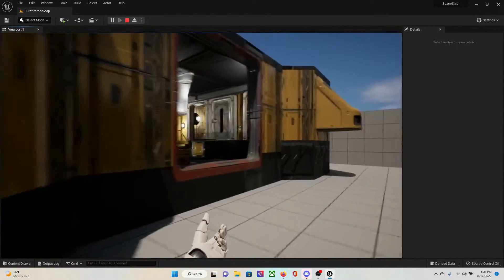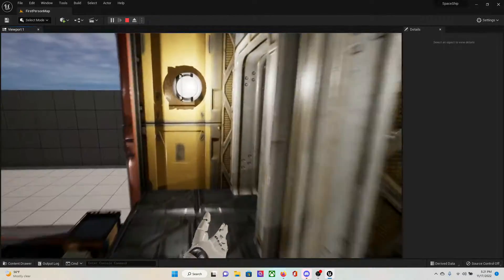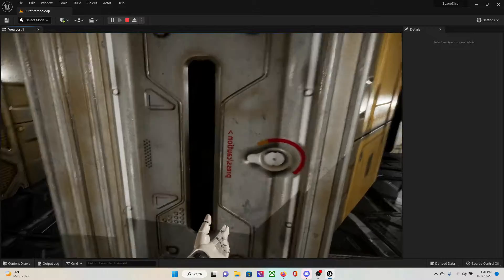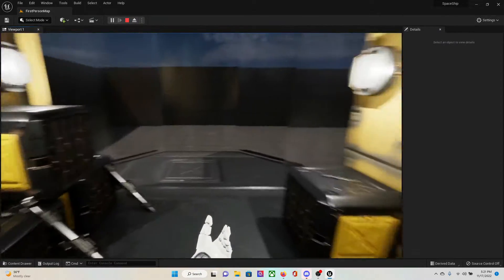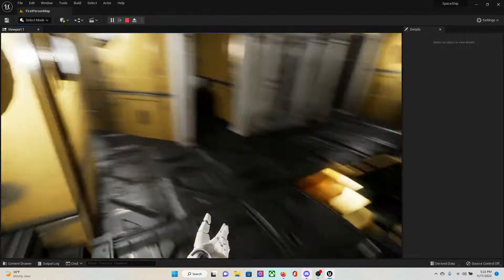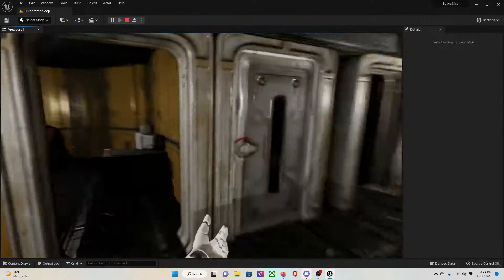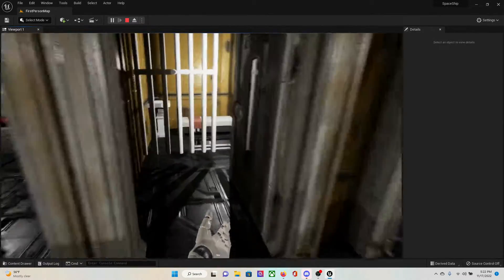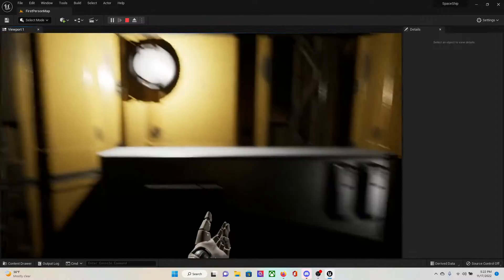Unreal Engine Exercise Prodject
You can follow on some more future videos and follow my progress in collage. This video is my video in my project for Full Sail University.